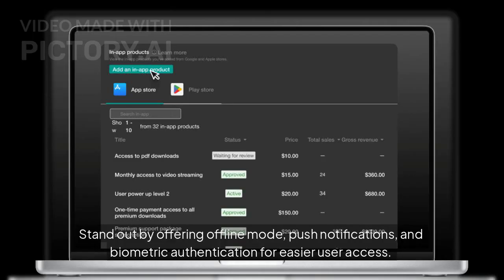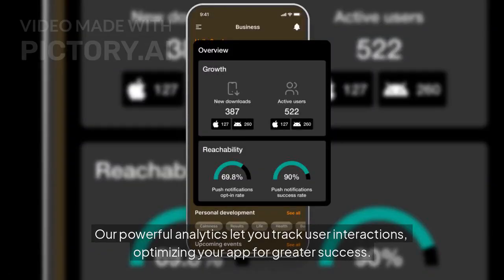More Revenue, More Users | LearnWorlds Mobile App Builder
Turn your online academy into a mobile powerhouse with the LearnWorlds Mobile App Builder — no developers, no code, no hassle.

In this video, you'll see how businesses and course creators can launch their own branded eLearning app that works seamlessly on iOS and Android — all with a simple visual editor. Create, test, and publish your mobile app in as little as 2–4 weeks. Drive more revenue, more user engagement, and more transactions from learners on the go.

✅ What You’ll Learn:

How to create a branded mobile app for your course business

Use LearnWorlds’ no-code visual editor to design stunning user experiences

Enable offline learning, biometric login, push notifications & in-app purchases

Monitor performance with real-time analytics via Firebase & Facebook SDK

Customize every screen, notification, and interaction—your brand, your way

Go live with ease—we handle submission to the App Store & Google Play

Increase course revenue by up to 311% with mobile accessibility

Whether you're a coach, educator, trainer, or enterprise, LearnWorlds makes launching a professional mobile app easy, fast, and cost-effective.

📲 Start building before you buy, and see how your mobile learning experience can transform your business.